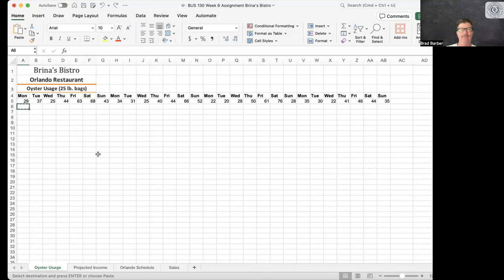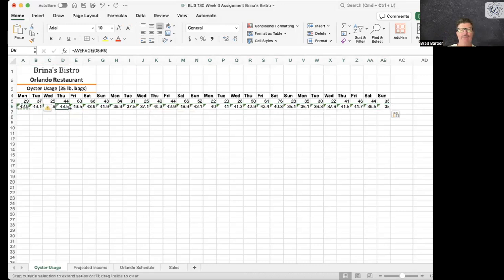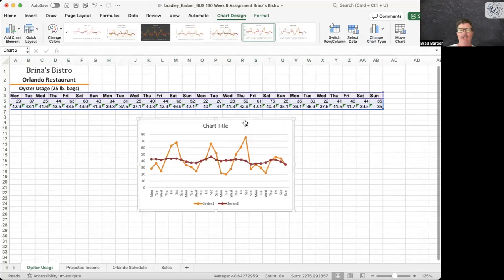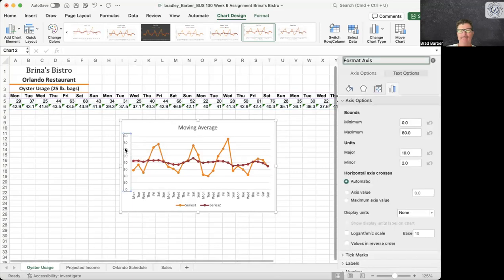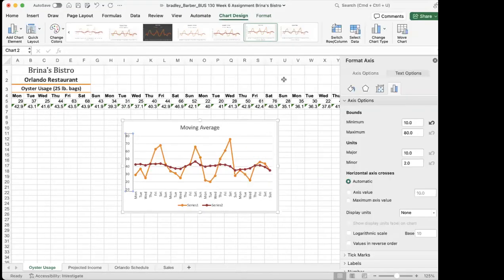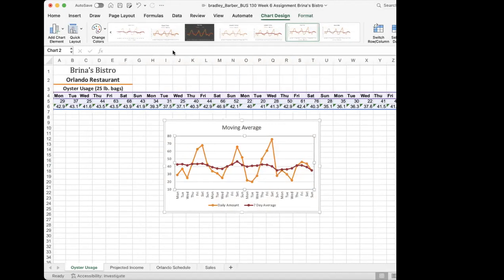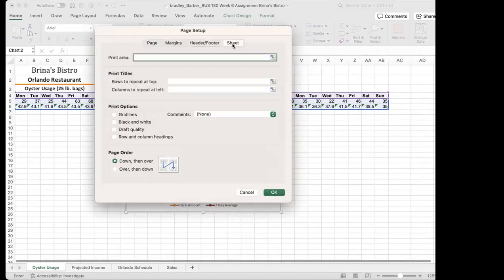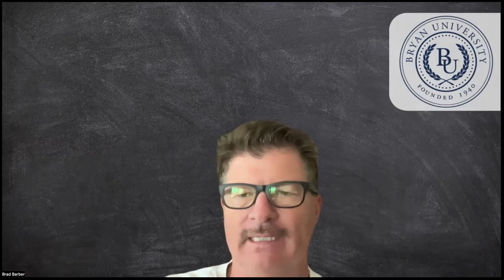Week 6 Brina's Bistro Part 1